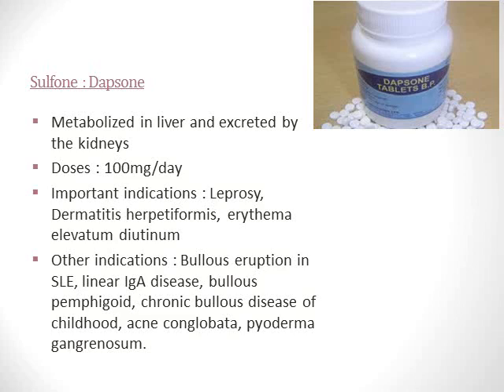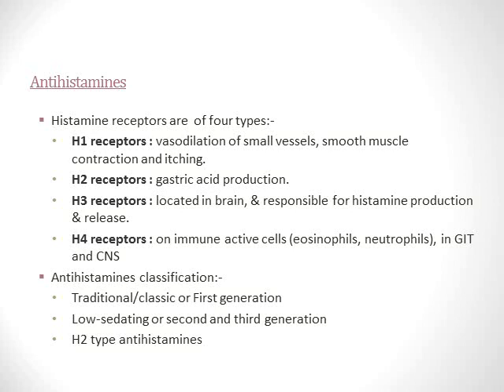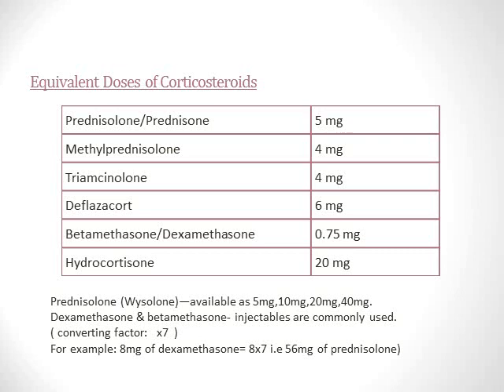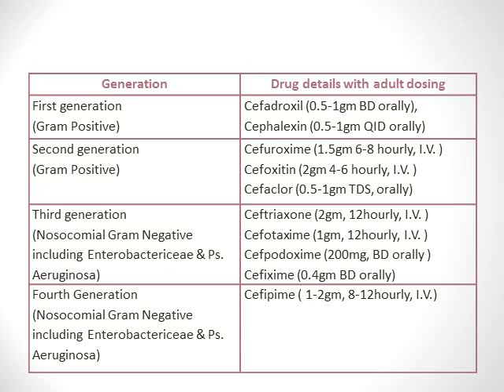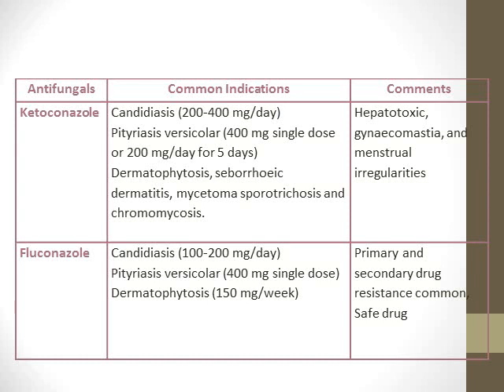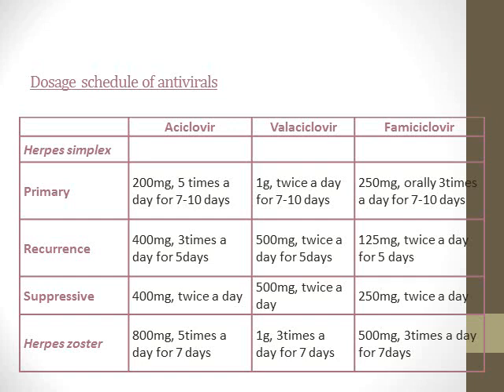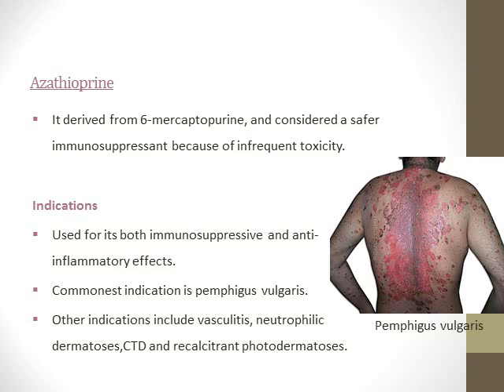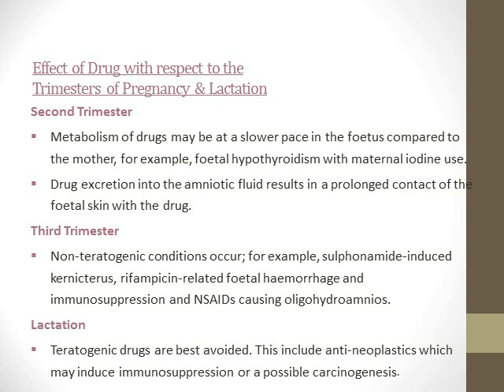dermatology therapy systemic